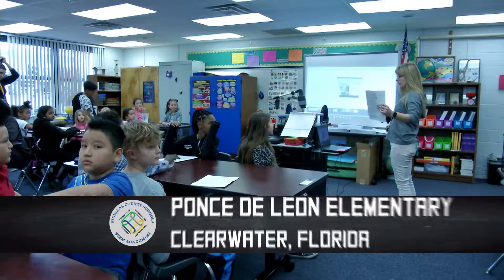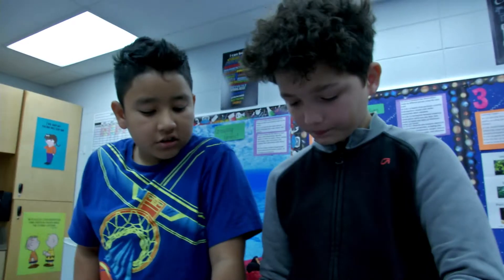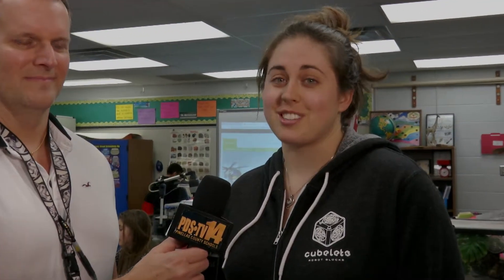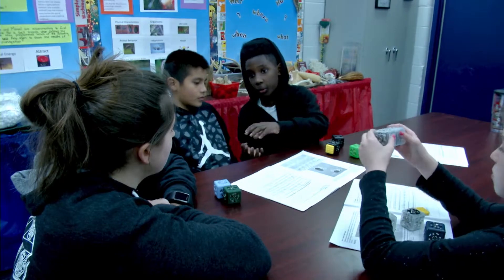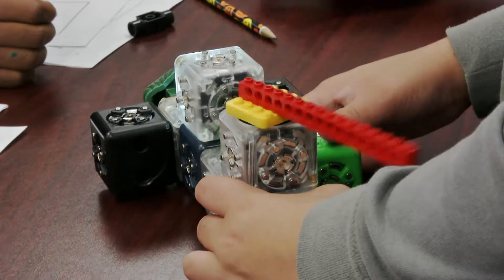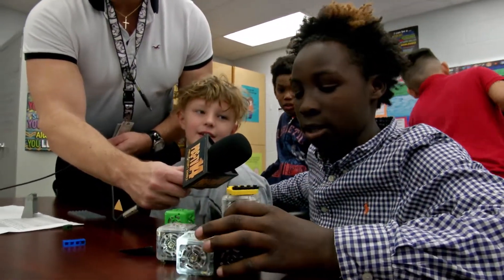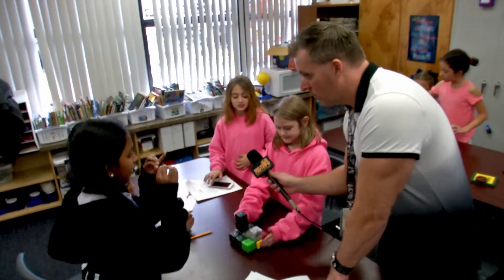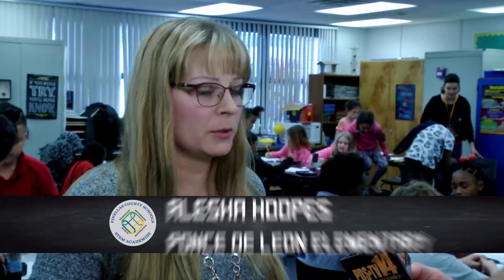Ponce de Leon Elementary Students learn about robotics with Cubelets!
We visit the Science Lab Ponce de Leon Elementary were we see how students are learning  about robotics and coding with Cubelets!